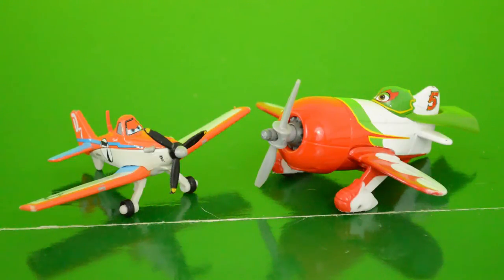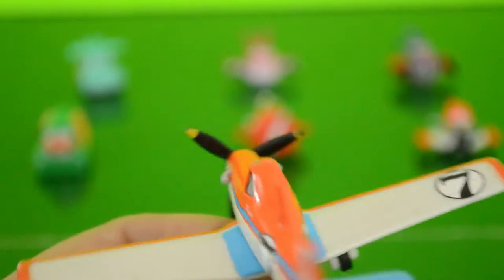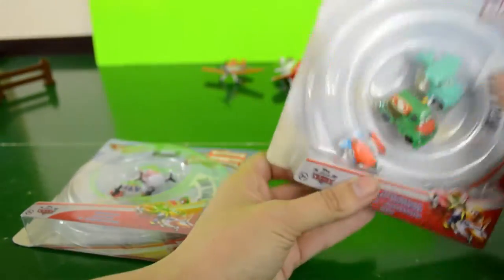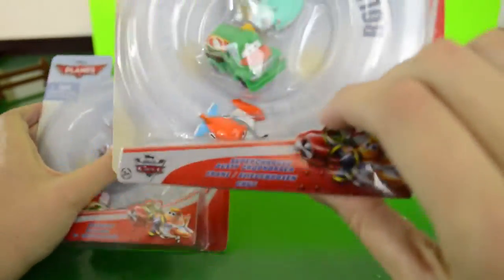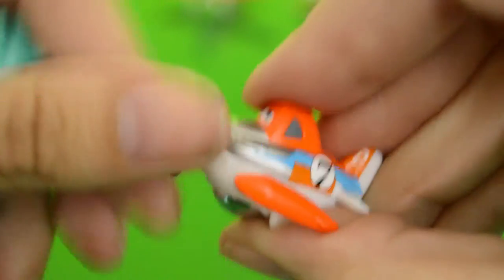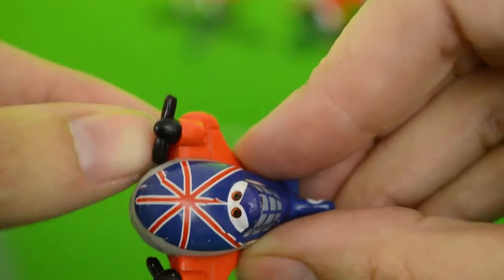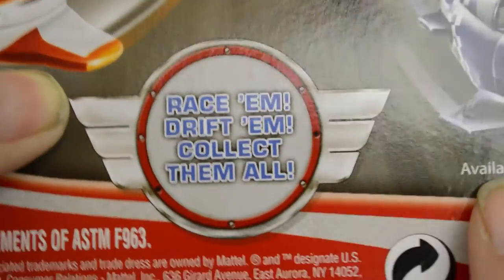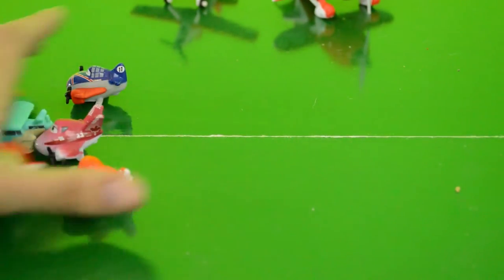Disney Planes toys Micro Drifters Dusty Crophopper videos for children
Disney Planes Micro Drifters in our new toy haul videos YouTube, which are on clearance right now at Target for 2014. This is an unboxing and review of two packages of Planes Micro Drifters. The Disney Planes microdrifters are just like the Cars micro drifters and the Cars 2 microdrifters, and they're so much fun! We want to buy more.

SUBSCRIBE to Dudes in Toyland toy review channels for more toy review videos, toy videos for boys, Disney Cars toys, Cars 2 toys, Planes Fire and Rescue toys, Disney Planes toys, and more toy videos for children.